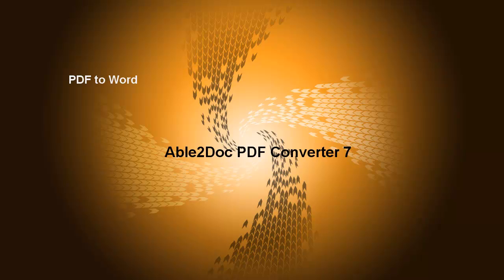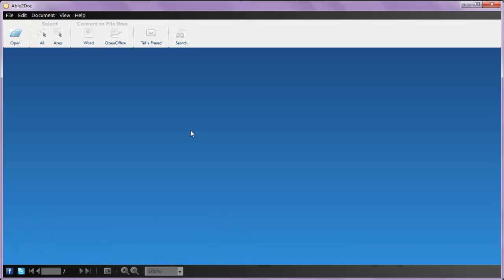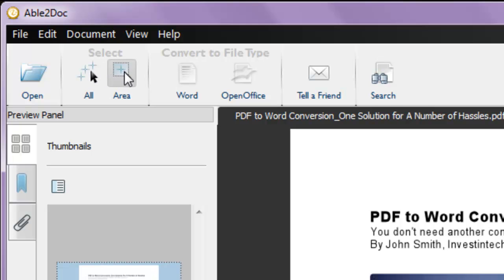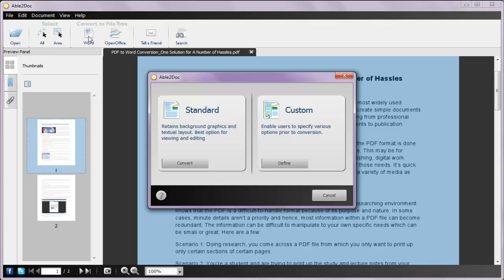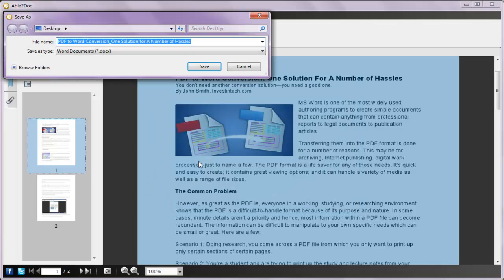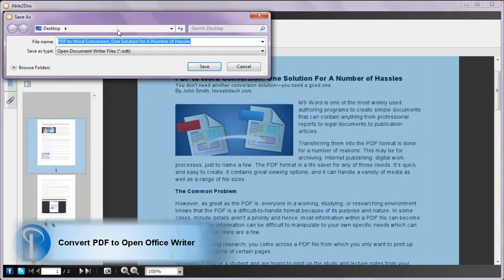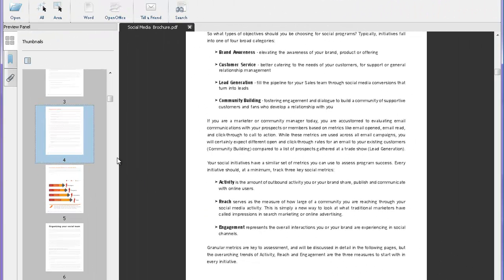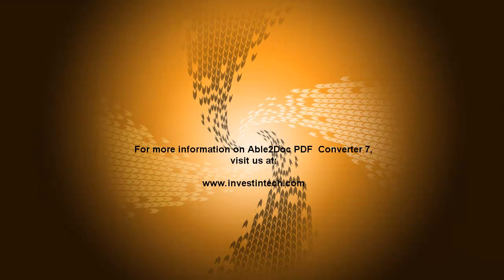Introducing Able2Doc PDF Converter 7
Tailor your PDF to Word conversions in 3 easy steps. Able2Doc 7.0 lets you convert PDF to Word and more. Able2Doc 7.0 performs fast and accurate conversions to MS Word and Open Office Writer with columns, tables, headers, footers, graphics and layout reproduced.